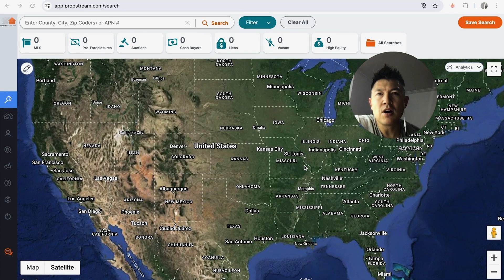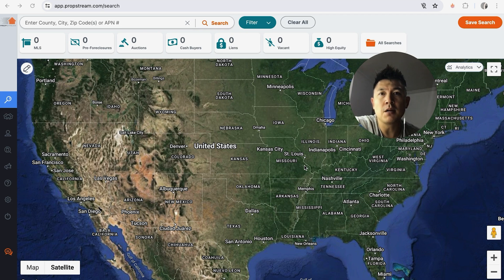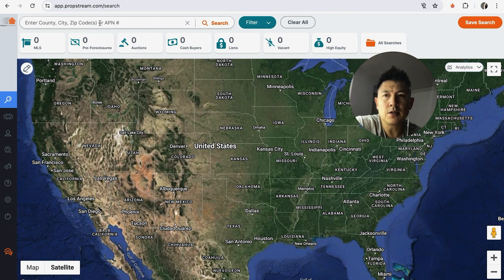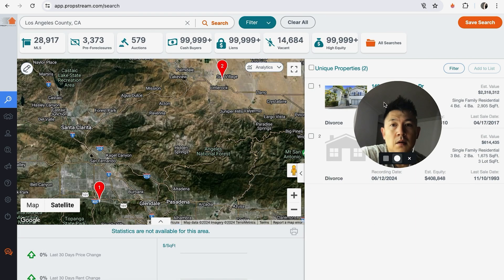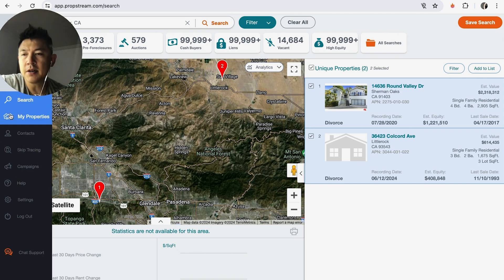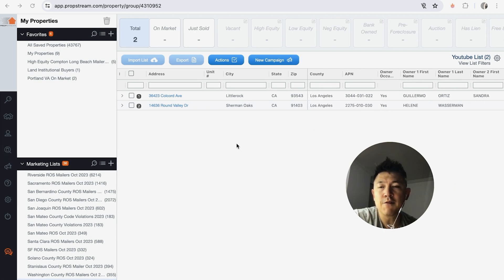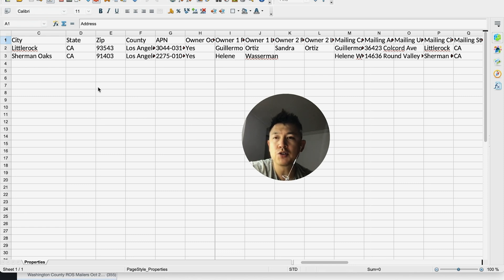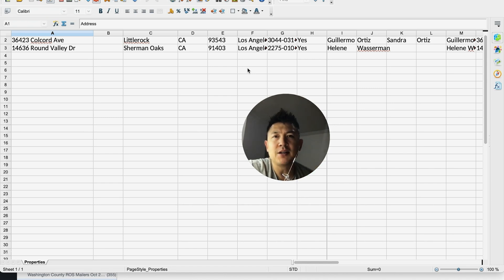✅ How To Export List On Propstream 🔴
PropStream Has The Tools You Need To Grow Your Real Estate Business
PropStream Features
Comprehensive property data for every step of your real estate investment strategy. PropStream is the all-in-one solution to manage your growing business. Don’t settle for having to use multiple systems or having inaccurate data.